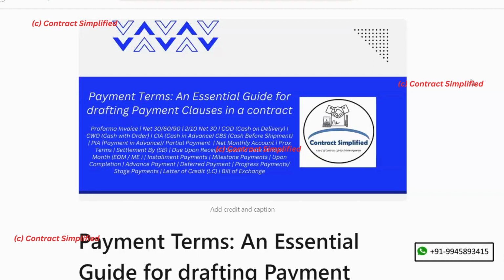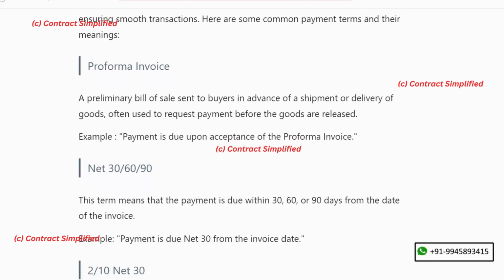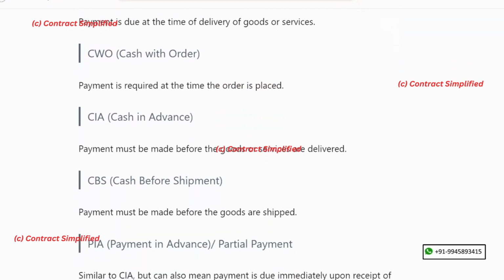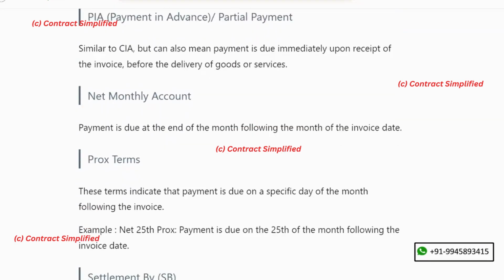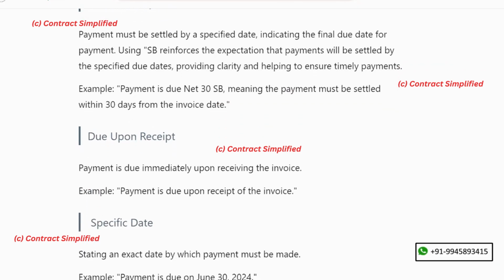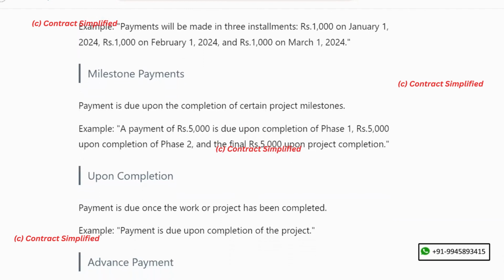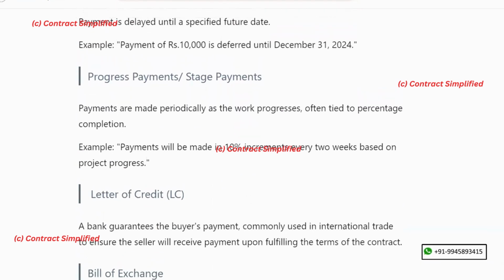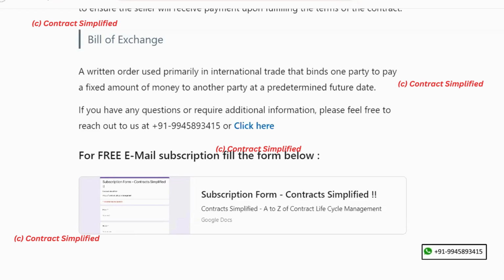Payment Terms: An Essential Guide for drafting Payment Clauses in a contract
Payment terms define the conditions under which a seller will complete a sale, including the timing and method of payment agreed upon by the buyer and the seller. These terms are crucial for managing cash flow, building trust, and ensuring smooth transactions. Here are some common payment terms and their meanings:

Proforma Invoice

A preliminary bill of sale sent to buyers in advance of a shipment or delivery of goods, often used to request payment before the goods are released.

Example : "Payment is due upon acceptance of the Proforma Invoice."

Net 30/60/90

This term means that the payment is due within 30, 60, or 90 days from the date of the invoice.

Example: "Payment is due Net 30 from the invoice date."

2/10 Net 30

This is an example of a discount term. Otherwise, the full amount is due in 30 days.

 COD (Cash on Delivery)

Payment is due at the time of delivery of goods or services.

CWO (Cash with Order)

Payment is required at the time the order is placed.

CIA (Cash in Advance)

Payment must be made before the goods or services are delivered.

CBS (Cash Before Shipment)

Payment must be made before the goods are shipped.

PIA (Payment in Advance)/ Partial Payment

Similar to CIA, but can also mean payment is due immediately upon receipt of the invoice, before the delivery of goods or services.

Net Monthly Account

Payment is due at the end of the month following the month of the invoice date.

Prox Terms

These terms indicate that payment is due on a specific day of the month following the invoice.

Example : Net 25th Prox: Payment is due on the 25th of the month following the invoice date.

Settlement By (SB)

Payment must be settled by a specified date, indicating the final due date for payment. Using "SB reinforces the expectation that payments will be settled by the specified due dates, providing clarity and helping to ensure timely payments.

Example: "Payment is due Net 30 SB, meaning the payment must be settled within 30 days from the invoice date."

Due Upon Receipt

Payment is due immediately upon receiving the invoice.

Example: "Payment is due upon receipt of the invoice."

 Specific Date

Stating an exact date by which payment must be made.

Example: "Payment is due on June 30, 2024."

End of Month (EOM / ME )

Payment is due at the end of the month in which the invoice is received.

Example: "Payment is due EOM."

Installment Payments

If the payment is to be made in parts, specify the dates or intervals for each installment.

Example: "Payments will be made in three installments: Rs.1,000 on January 1, 2024, Rs.1,000 on February 1, 2024, and Rs.1,000 on March 1, 2024."

Milestone Payments

Payment is due upon the completion of certain project milestones.

Example: "A payment of Rs.5,000 is due upon completion of Phase 1, Rs.5,000 upon completion of Phase 2, and the final Rs.5,000 upon project completion."

Upon Completion

Payment is due once the work or project has been completed.

Example: "Payment is due upon completion of the project."

Advance Payment

Payment is required before the work begins or services are provided.

Example: "An advance payment of Rs. 2,000 is required before the commencement of services."

Deferred Payment

Payment is delayed until a specified future date.

Example: "Payment of Rs.10,000 is deferred until December 31, 2024."

Progress Payments/ Stage Payments

Payments are made periodically as the work progresses, often tied to percentage completion.

Example: "Payments will be made in 10% increments every two weeks based on project progress."

 Letter of Credit (LC)

A bank guarantees the buyer's payment, commonly used in international trade to ensure the seller will receive payment upon fulfilling the terms of the contract.

A written order used primarily in international trade that binds one party to pay a fixed amount of money to another party at a predetermined future date.